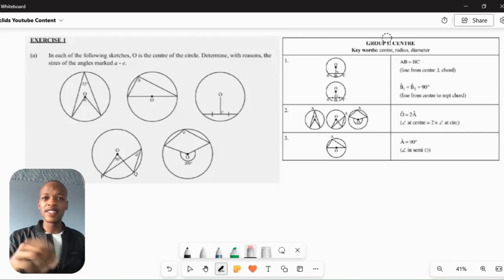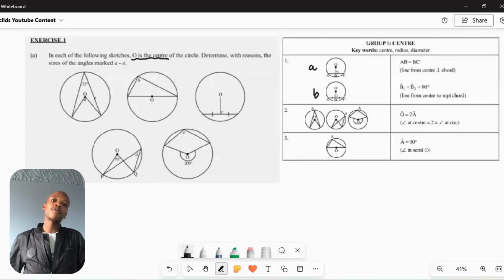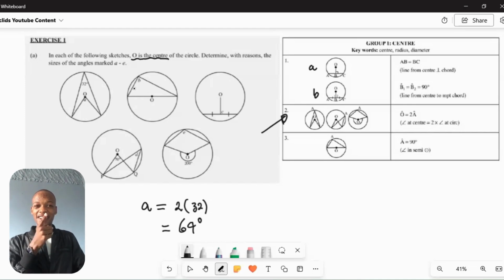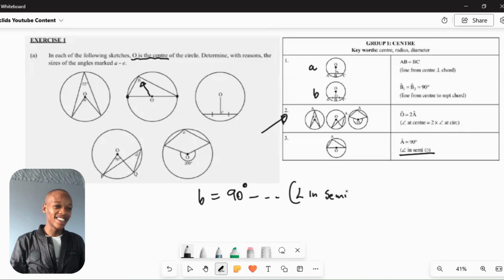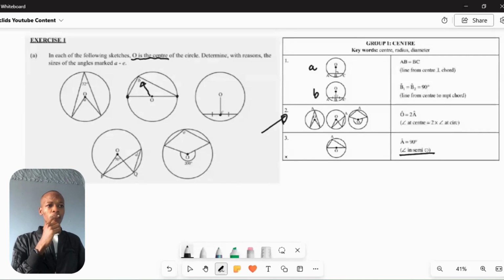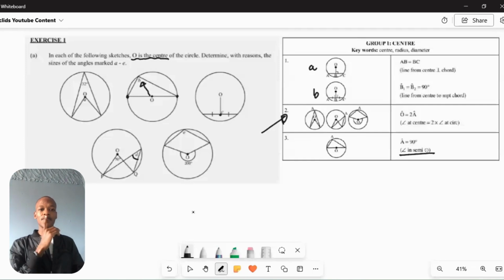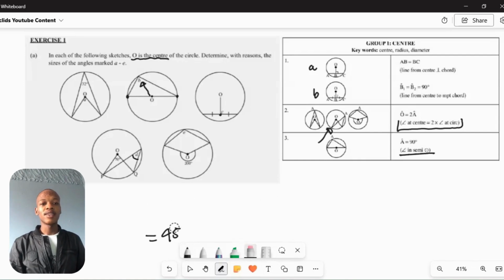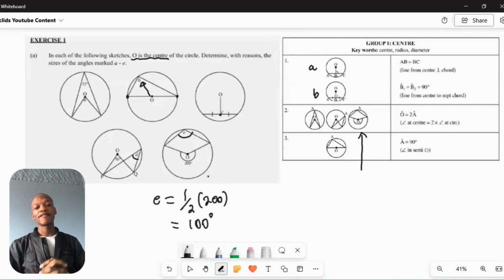Euclidian Geometry all you need to know Prt 2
"Get ready to explore the fascinating world of Euclidean geometry!

In this video, we continue breaking down the basics of points, lines, angles, and planes and show you how they fit together to create the shapes and structures we see in the world around us.

Whether you're a student looking for help with your geometry homework or simply someone curious about math and geometry, this video is for you."